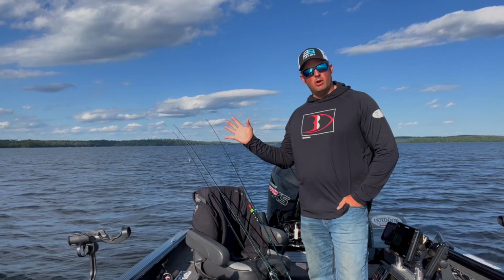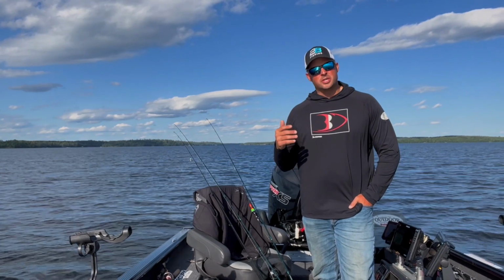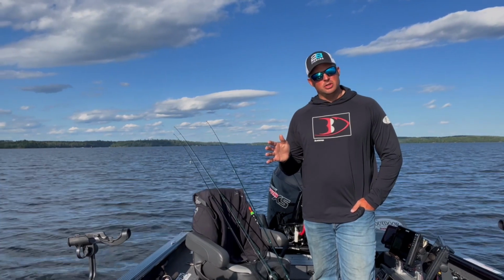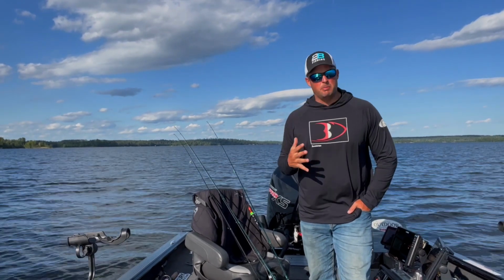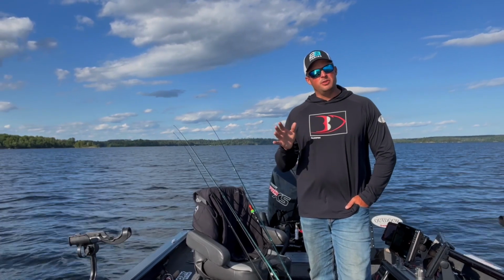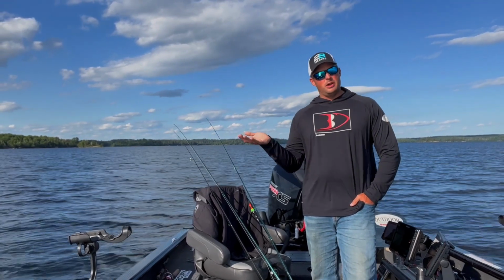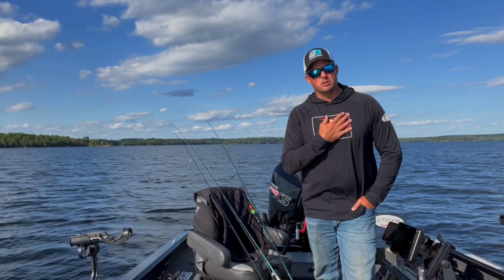Staying Versatile - Dog Days of Summer // Two Brothers Innovations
Leisure Outdoor Fishing Guide Jason Freed doesn't quit at one or even two tactics if the fish aren't cooperating in the so called "dog days" of summertime fishing. There's days where Jason might use 5 or more tactics and techniques to get his clients on walleyes. The moods of a summertime walleye changes by the hour and you have to be able to adapt to those changes. One minute, you may be sharp shooter bobbers and the next you are pulling spinners. Jason keeps a variety of rods ready to go on all of his trips on Lake Vermillion. This way of fishing doesn't just apply to Lake Vermillion, it could be used across the entire upper midwest in the "dog days" of summer!

Bobber Rods:
2B Genesis Precision Shooter - a 7′ 5″ medium lite bobber rod that’s been designed down to the smallest of detail with slip float specific rod features like oversized guides and tip for sliding slip knots. With the perfect backbone and a moderate action to keep fish pinned, it's a precision instrument sure to deliver.

2B Genesis Sharp Shooter - a 8′ telescoping bobber rod that collapses to 6’10” for easy storage. Rod features oversized guides and tip for shooting slip knots though the guides, allowing you to place the bait precisely where the fish are. This rod is a Sharp Shooters must-have tool.

Live-Bait Rods:
Elliott IDENTITY Ultimate Rigging: Designed with the specific technique in mind, this rod offers the ultimate rigging experience with its perfect longer length. Ideal for pitching Carolina Live Bait Rigs or traditional Live Bait Rigs. The rod is perfectly balanced, making the longer length feel incredibly lightweight in your hand. With its 7’6″ length, you’ll have all the leverage needed for effortless sweeping hooksets.

2B Ceres 73ML-F: The 2B-CS73ML-F spinning rod has become a favorite for both walleye live bait rigging as well as jigging presentations. Also an excellent choice for ned rig presentations for bass. Many anglers have more than one of these in the boat with a different a lure tied to each for quick and easy presentation changes.

Trolling Rods:
2B-WTR72M-F: One of two glass trolling rod models, s well rounded walleye anglers arsenal includes top notch multi-purpose trolling rods for any spread. The 2B-WTR72M-F, a 7’ 2” medium power trolling rod that works as a great all-purpose planer board or flatline rod for all walleye trolling applications. It provides a fast action yet is built with enough backbone to handle planer boards and lead core fish. The 7’ 2” length makes taking planer boards off while being solo a breeze.

2B-WTR86MH-M: One of two carbon walleye trolling rod models, a well rounded walleye anglers arsenal includes top notch multi-purpose trolling rods for any spread. The 2B-WTR86MH-M, a 8’6” telescoping medium-heavy rod, is a great all purpose planer board to flatline rod for all trolling applications. Telescoping features allow it to stow in any rod locker. A beautiful moderate action with enough backbone to handle planer board and lead core fish.

Jigging Rods:
Elliott Performance Handle 69ML-F: The Elliott ESP69ML-F is a precision instrument that excels in shallower water presentations and drop shot tactics. The softer fast action tip leads to a quick hook setting mid-section with a stiffer bottom section that all comes together in harmony for a very lightweight, perfectly balanced, highly sensitive rod for the finesse jigging, drop shot presentations plus so much more.

2B Ceres 64ML-F: The 2B-CS64ML-F fast action leads into a quick hook setting mid-section that all comes together for finesse jigging, drop shot presentations and so much more. A very versatile rod that serves multiple uses.